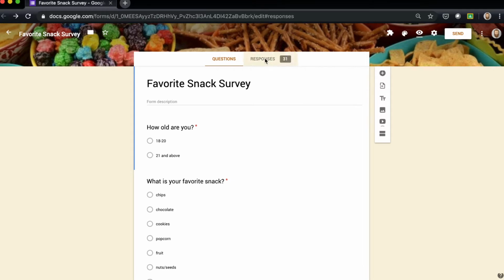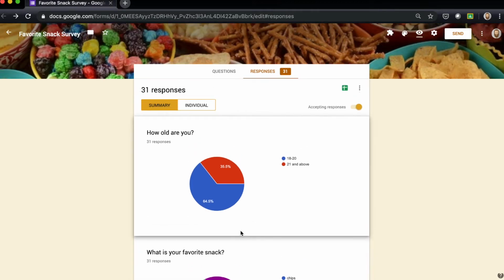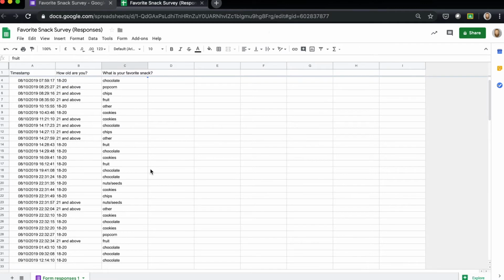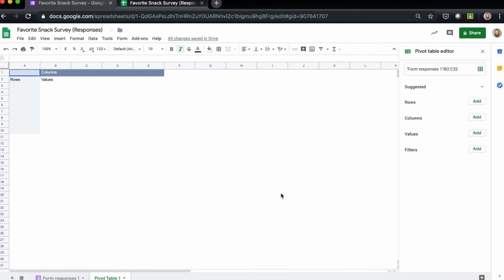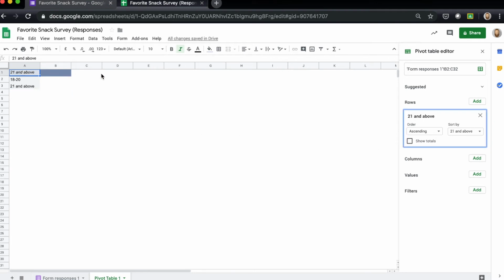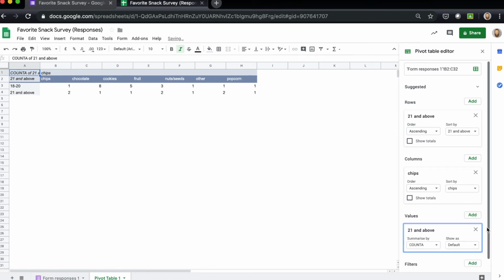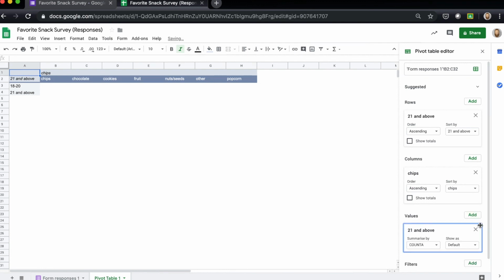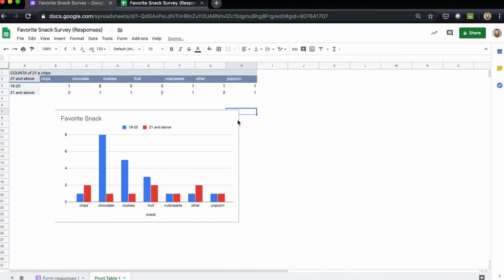Making Graphs with Pivot Tables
How to use pivot tables to make bar charts